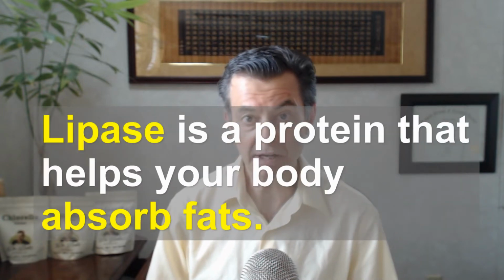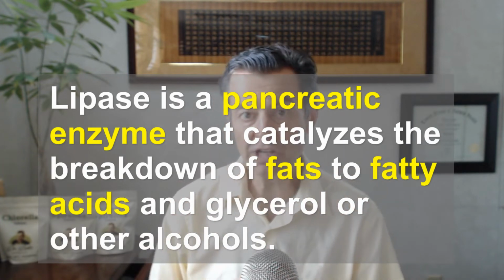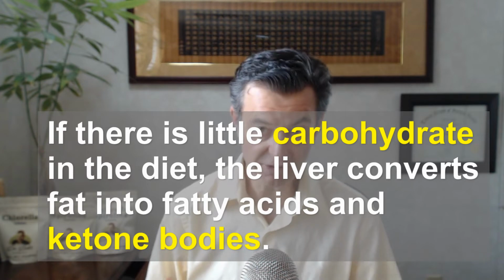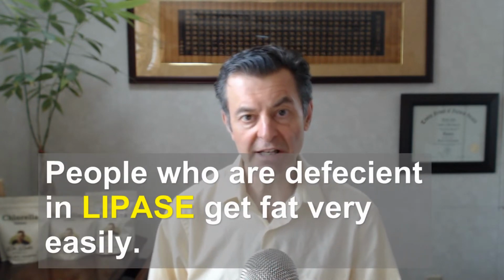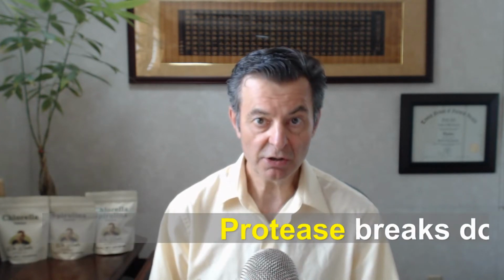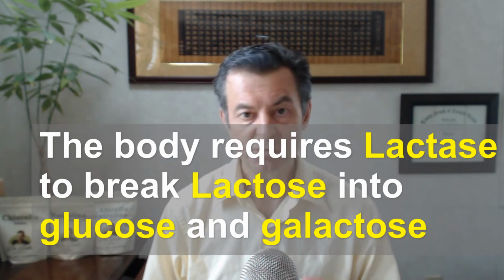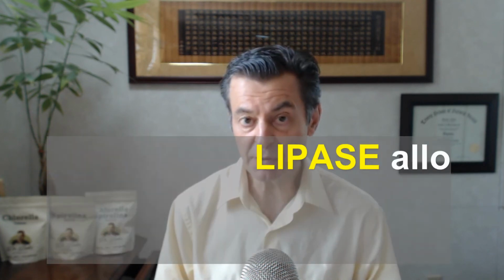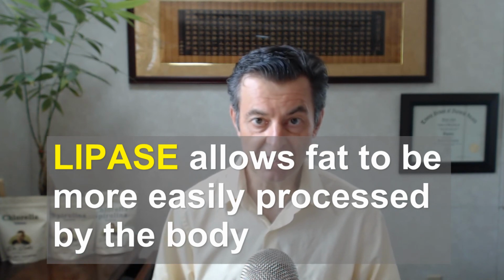Healthy Solution to a High Fat KETO DIET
KetoZyme is specifically designed to enhance nutrient absorption of fats found in both plants and animals. It promotes the assimilation of essential fatty acids such as Omega 3, 6, and 9. Without the enzyme Lipase, the key ingredient found in KetoZyme, the body is unable to digest fat of any kind and absorb its nutrients. Dr. Bob suggests that anyone on a high fat or the Keto Diet (Ketogentic Diet) add KetoZyme to their diet for improved digestion and overall health.

Benefits
* Promotes and Enhances Fat Digestion
* Cardiovascular Support
* Absorption of Fish & Plant Fat
* Supports Gallbladder Function
* Enhances Nutrient Absorption

Functions
* Carbohydrate-digesting Enzyme blend
* Protein-digesting Enzyme blend
* Fat-digesting Enzyme Blend
* Milk Lactose-Digesting Enzymes

What's in KetoZyme?
Dr. Bob’s KetoZyme Digestive Blend
Dr. Bob’s CoActive Enzyme Boosters
Dr. Bob’s Protease Active Blend
Dr. Bob’s Amylase Active Blend

Ingredients:

Lipase I & II, Lactase, Protease, Amylase, Calcium, Manganese, Magnesium, Vitamin B1, B6, B12, Amla, & Phytase.

Facebook.com/watershedwellnesscenter
Dr. Bob's Twitter - @bobmccauley51

The Watershed Wellness Center
16280 National Parkway

Dr. Bob's YouTube Channel  is protected under 47 U.S.C. § 230, a Provision of the Communication Decency Act.